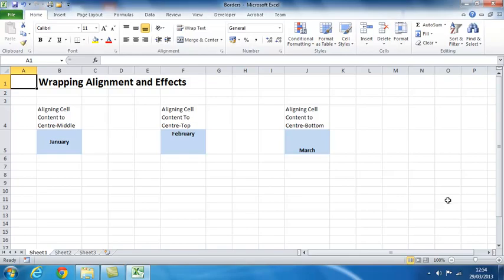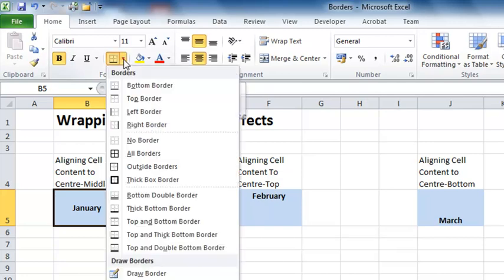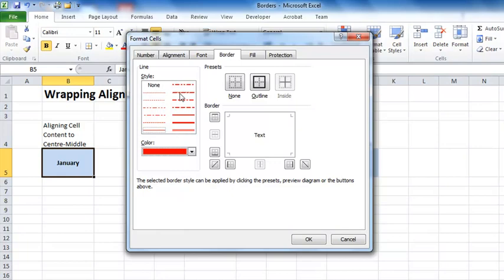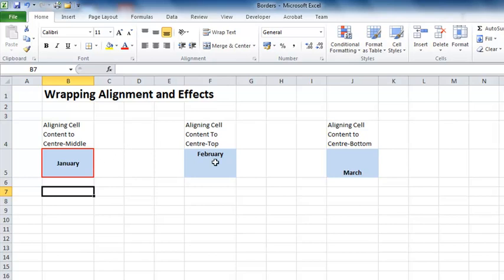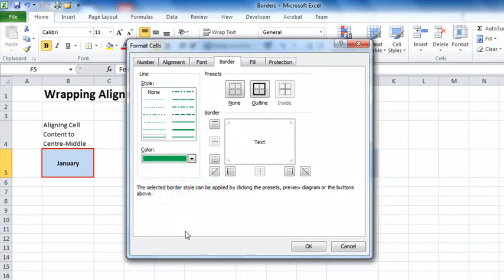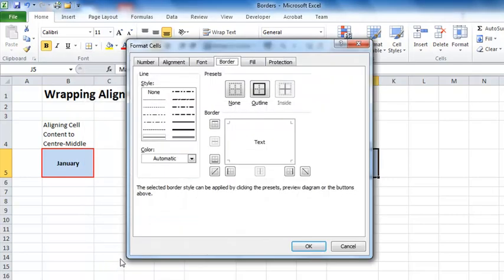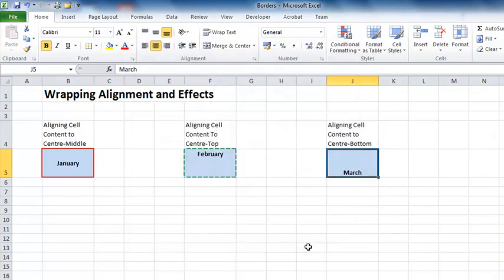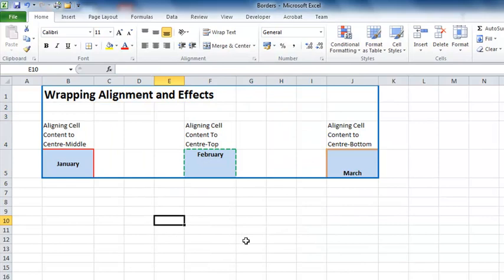#11 Learn Excel 2010 Series-2 - Adding Borders